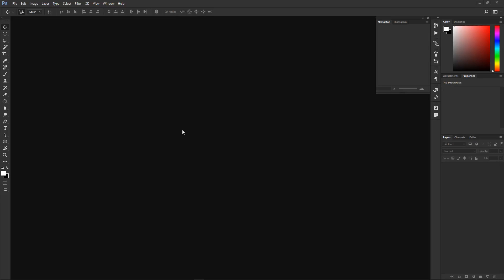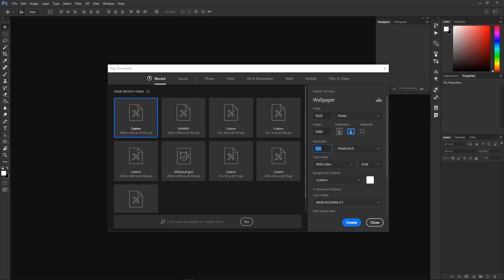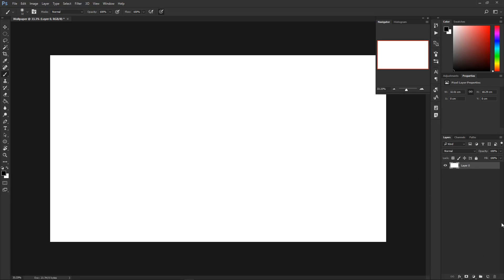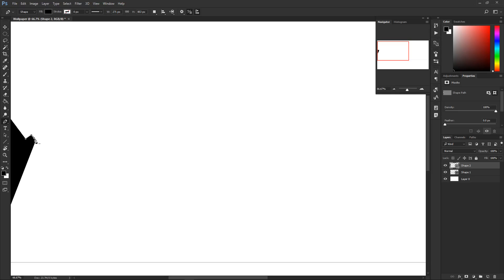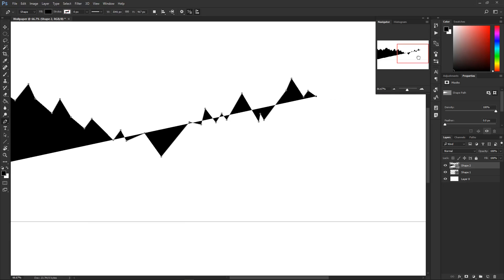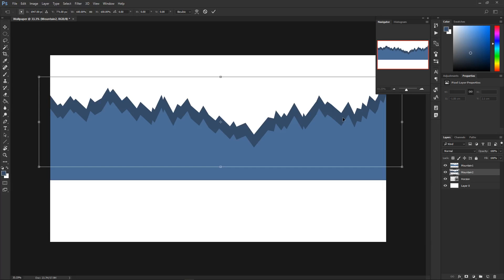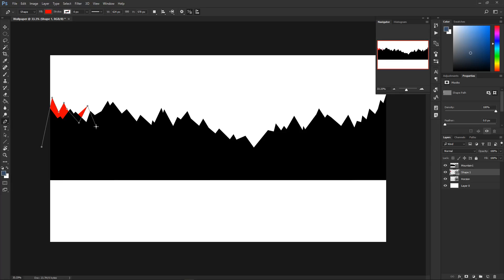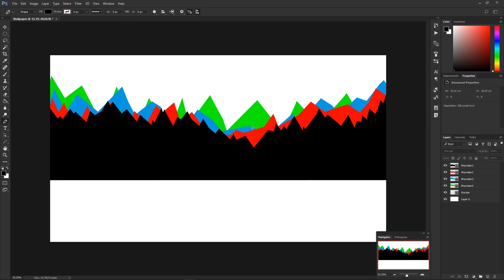Simple Wallpaper Tutorial - Part 2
A simple minimalistic wallpaper.

Using PhotoShop CC 2017. Should work with any version of photoshop. Don't know if it will work with other programs :/

Anyway, have fun watching this video!